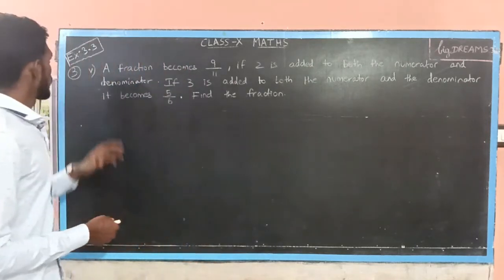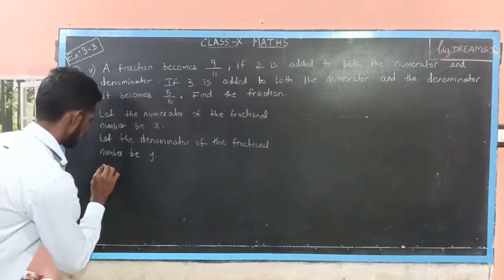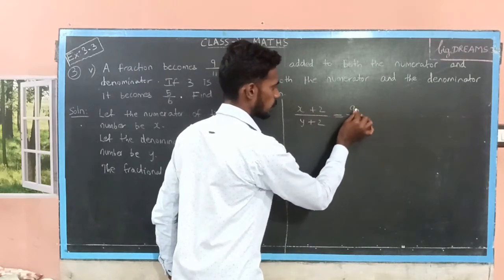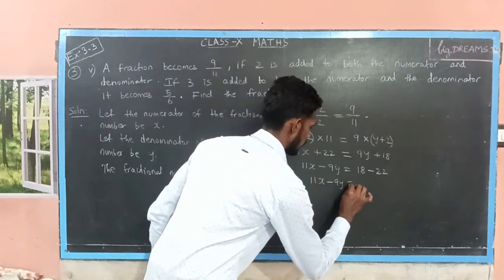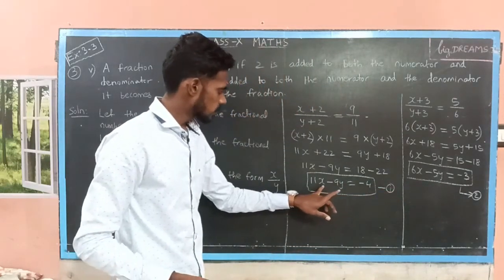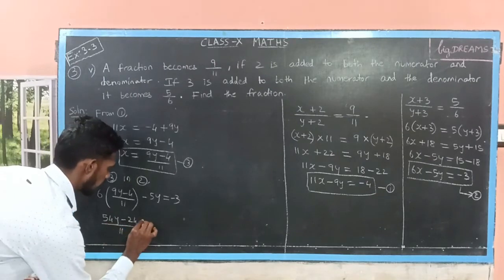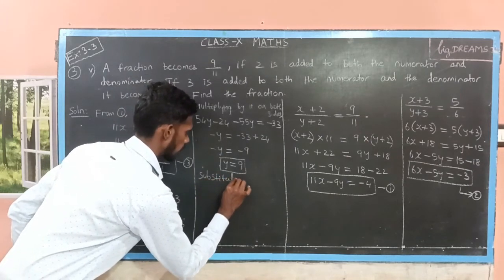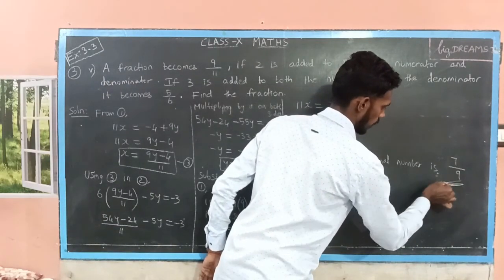Exercise: 3.3 - PROBLEM: 3 - (v)